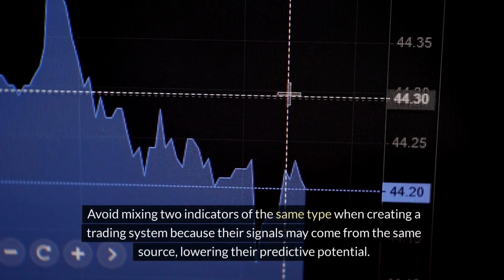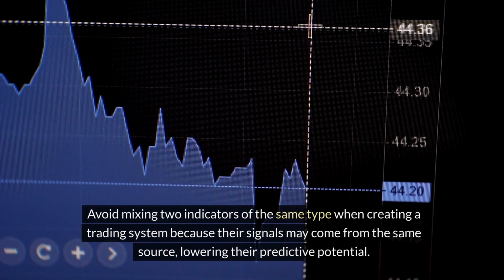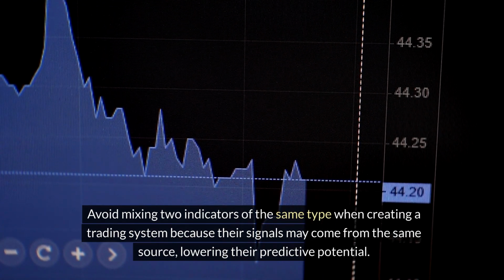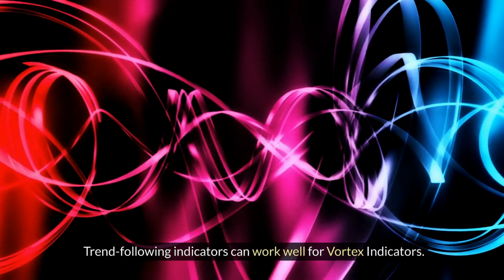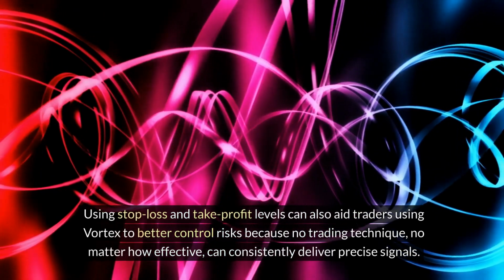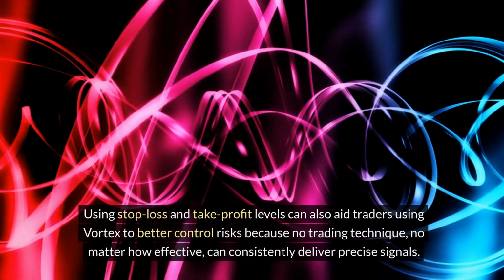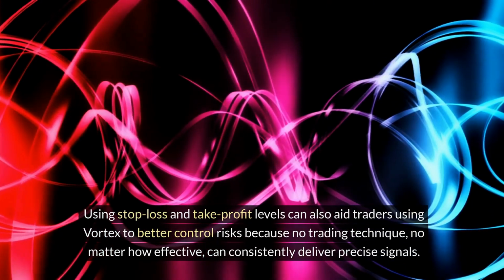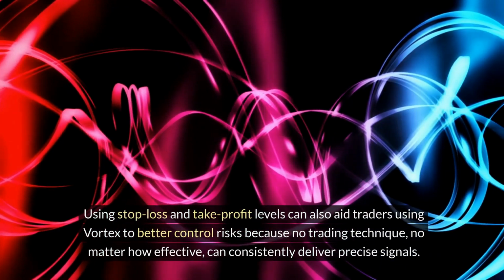Vortex Indicator How to use in Trading Strategies Large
The blog article on Quant Strategy introduces readers to the Vortex Indicator and its implementation in trading strategies. It explains that the Vortex Indicator measures the strength of a trend and identifies potential trend reversals. The article emphasizes the indicator's simplicity and effectiveness in analyzing market trends and predicting changes.
The blog outlines the steps to use the Vortex Indicator effectively in trading strategies. It recommends determining the indicator's direction, using it alongside other technical indicators, and applying it to different timeframes to gain comprehensive insights. The article also suggests combining the Vortex Indicator with trend-following strategies for improved results. A step-by-step guide is provided, along with illustrations and charts for better comprehension.
Overall, this captivating blog highlights the potential of the Vortex Indicator as a valuable tool for traders in identifying market trends and adjusting their strategies accordingly.